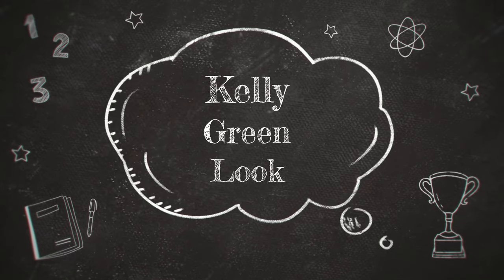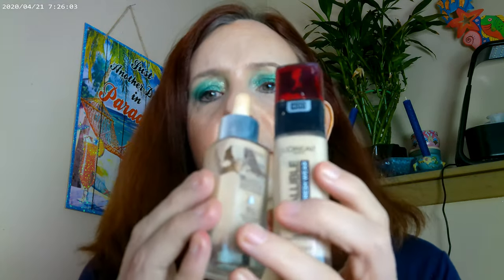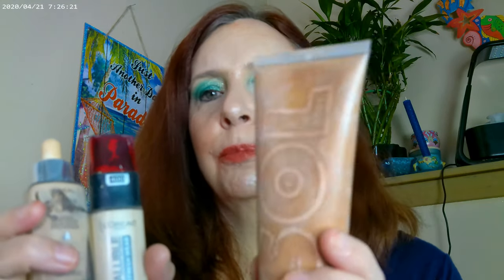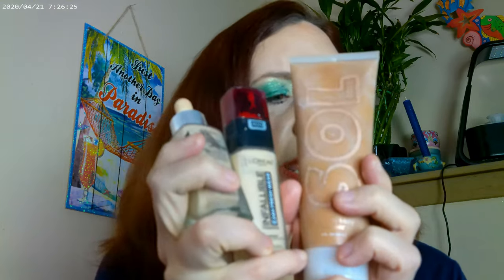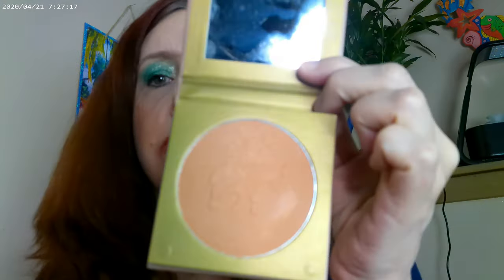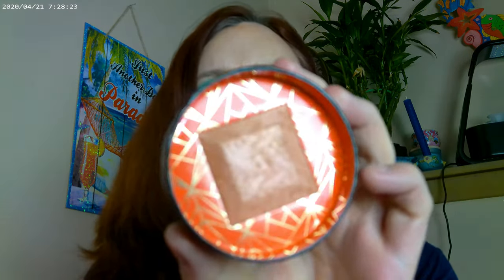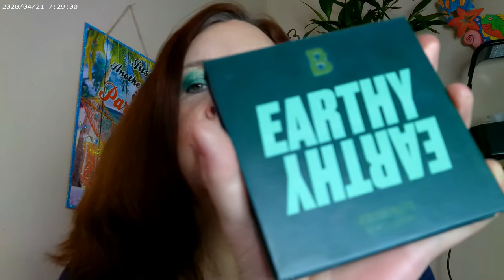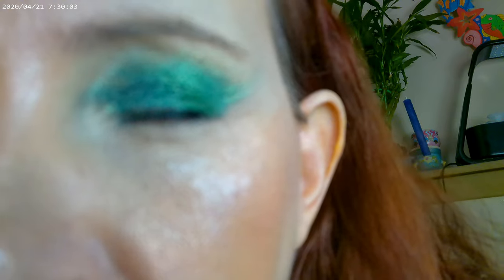Kelly Green Look 2 0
,Loreal Infallible Freshwear 400 and Loreal True Match  00w/ Hylauronic Acid, Colourpop Pretty Fresh Concealer, Essence False Lash Effect Mascara, NYX Thick It Stick It Brow in Light Ash Brown, Hourglass Universal Powder, Beauty Bay Earthy Palette, Charlotte Tilbury Pillow Talk Blush,, Colourpop Seismic, Colourpop Gel Eyeliner, Essence Double Trouble Mascara, Maybelline Matte Lip Crayon 140, Colourpop Ultra Glossy Lip Gloss, Juvia's Place The Heroine II Highlighter, SOL Face and Body Bronzer Fair